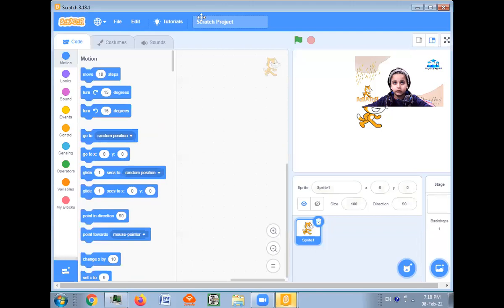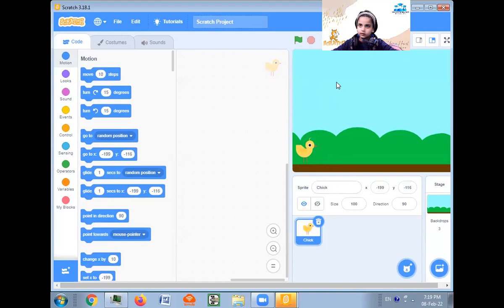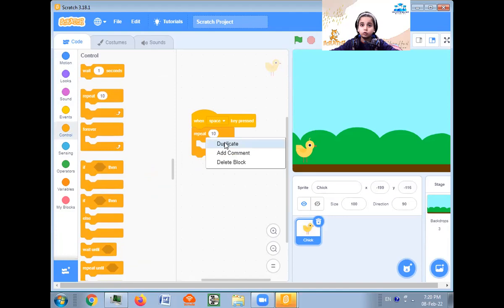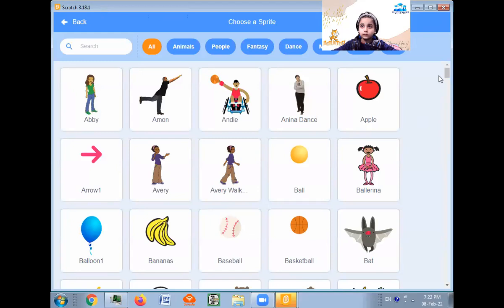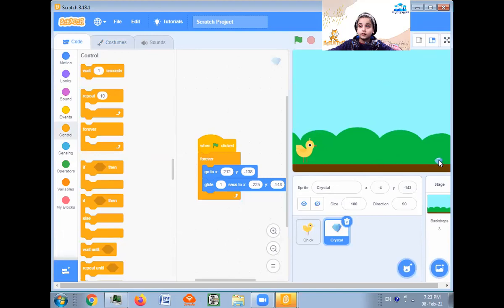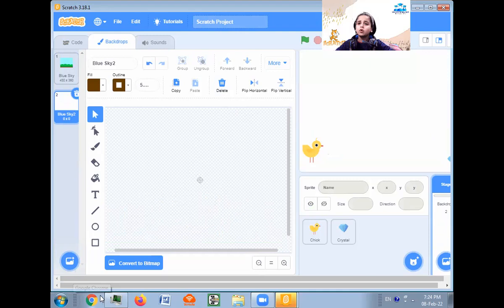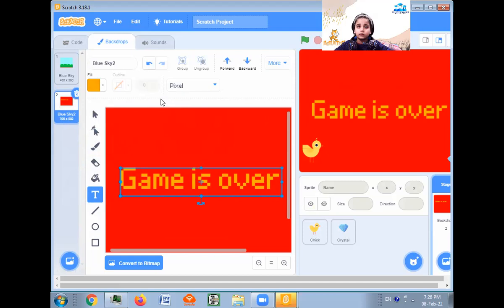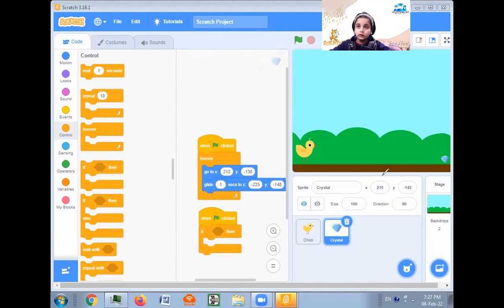How to Make a Jumping Game in Scratch: Step-by-Step Tutorial with Little Hassan Hamid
In this video, Little Hassan Hamid shows you how to make a fun and engaging jumping game in Scratch, the popular coding platform for kids. With Hassan's easy-to-follow instructions and helpful tips, you'll learn how to code your own jumping game from scratch, complete with cool graphics, sound effects, and more. Whether you're a beginner or an experienced coder, this tutorial is a great way to sharpen your coding skills and have fun at the same time.